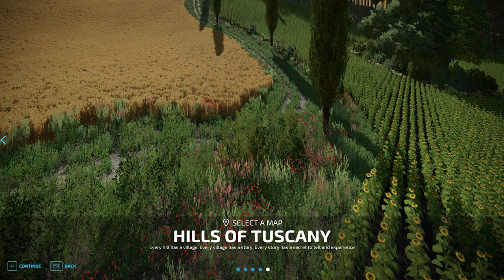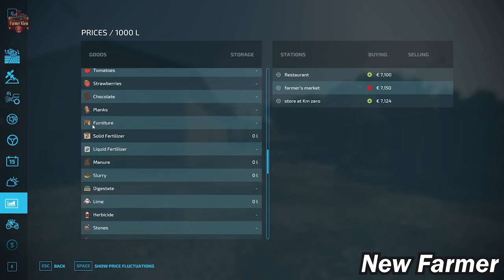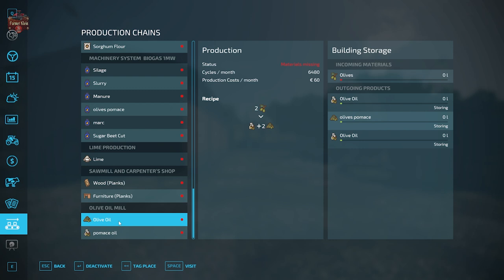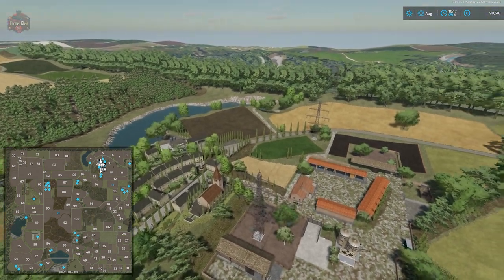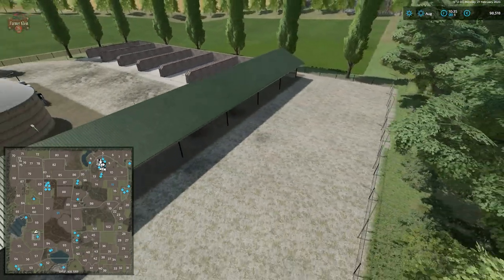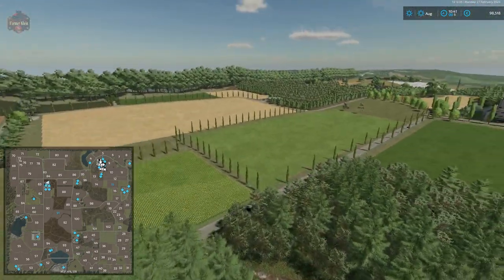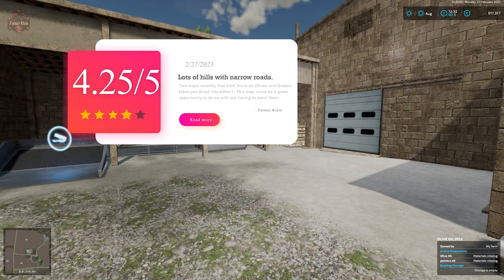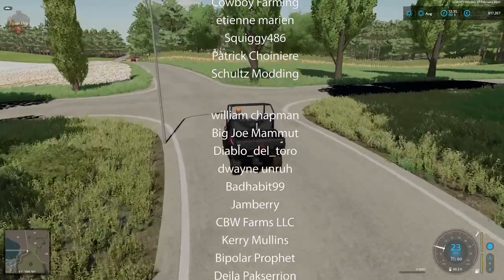The Hills of Tuscany | Map Tour | Farming Simulator 22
Start 0:00
Intro 0:22
PDA, Sell points, Starting land 3:42
Starting Equipment 10:45
Custom Production 14:09
Farm tour 17:36
Fly Over 27:10
Drive around 33:20

Welcome in Tuscany, “Every hill has a village. Every village has a story. Every story has a secret to tell and experience”. This map is set in Italian territory, especially in the Tuscany region; the map is partially real and was developed in an essential way to make the game enjoyable and smooth.
Main characteristics:
- Map with 102 fields, mostly hilly, of different form and dimension.
- Fields created with the possibility of being combined.
- Vineyards of red and white grapes.
- Intensive production olive groves and trees with 'umbrella' machine harvesting.
- Greenhouses with plantation and nursery.
- Complete farming company with four fenced areas for animals, silos, garages in Italian style.
- The production chains of the base game are scattered all over the map.
- All the products of the game can be sold in different shops.
- Five areas can be bought to install new productions or to build new customised farms.
- The map is ready for Precision Farming and uses a customised map of the ground.
- Wide forest areas.
Game suggestions:
- Purchase tractors with power appropriate to the implement.
- If you want to use of helpers, it is recommended to manually work the perimeter of the field at least twice and then proceed up and down.
- Medium-sized vehicles and tools up to 8 metres are recommended

Manufacturer None
Category Map
Author JonnyXPRO
Size 240.66 MB
Version 1.0.0.0
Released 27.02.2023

Games and Online Game Stores

Giants Software - Partner Code: FarmerKlein